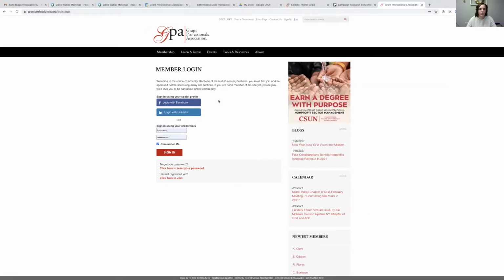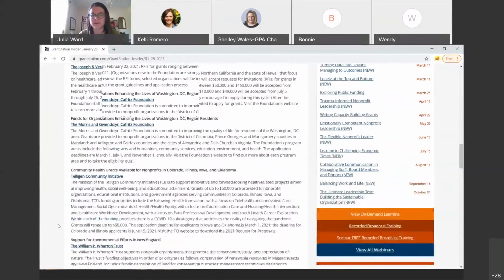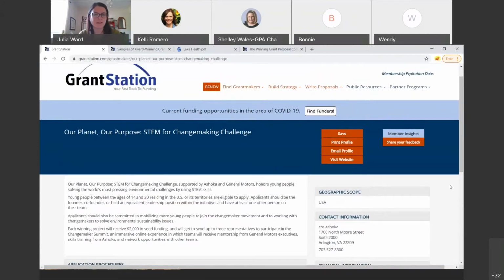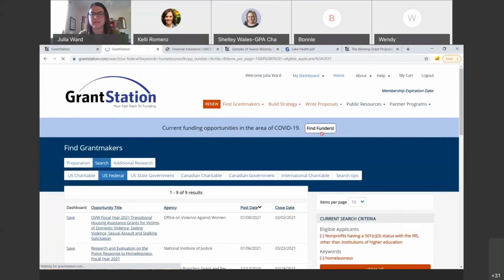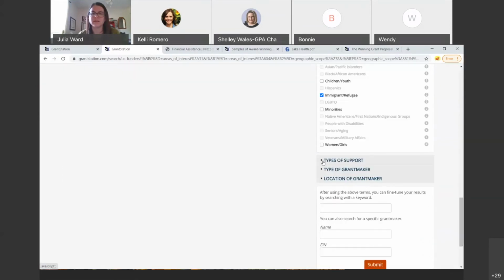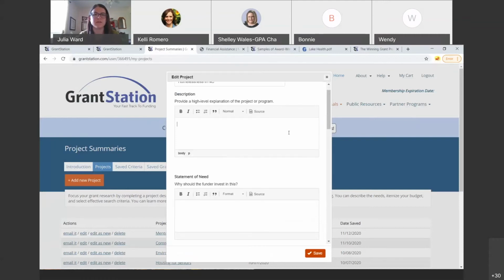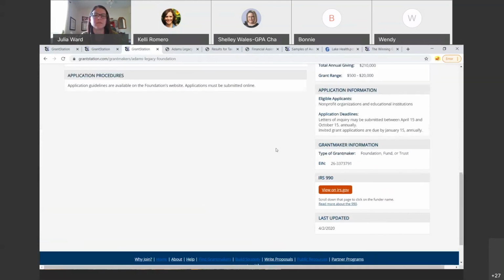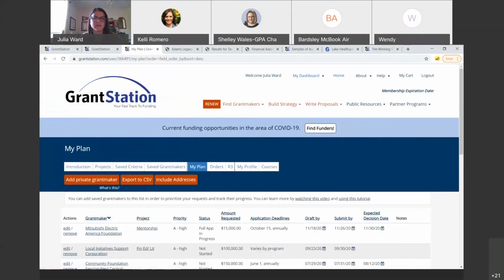Tour of GrantStation 2021 hosted by GPA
Is GrantStation right for your organization? Are you a Grant Professionals Association member and want to learn more about your member benefit? Learn more about how to make GrantStation work for your organization. This overview tour of GrantStation is a great resource for Members to ensure that they are getting the most out of their Membership, and for potential Members to see GrantStation in action! Plus, see the new feature, Your GS Dashboard: Prepare, Save, Organize, and Re-Search with GrantStation. Sample searches will use real examples based on the mission of the first few organizations to register!